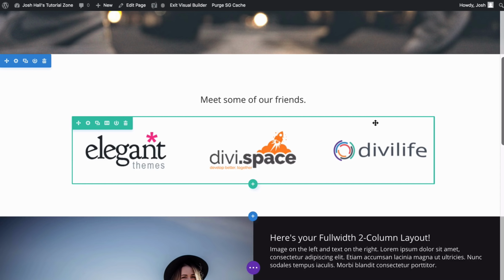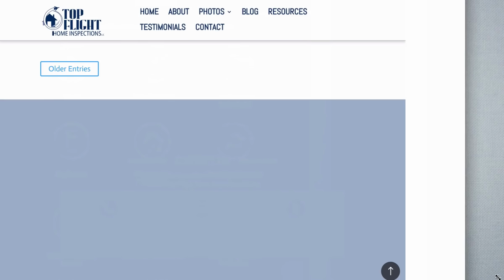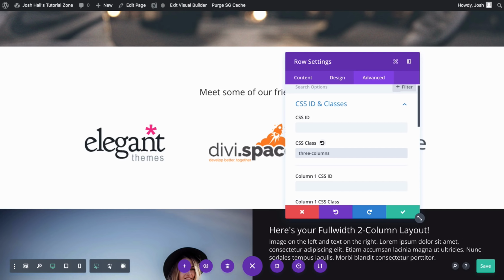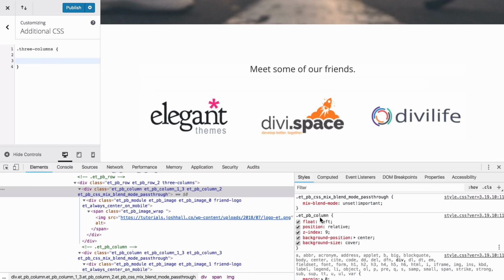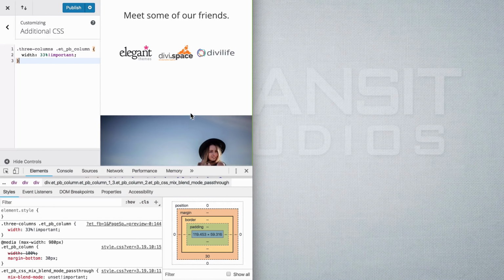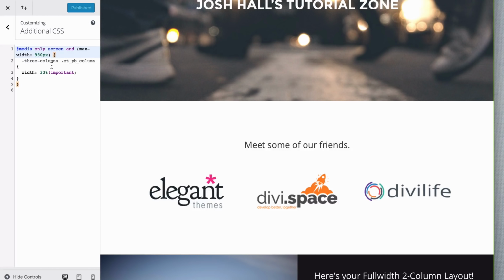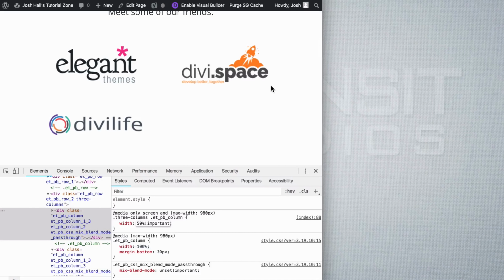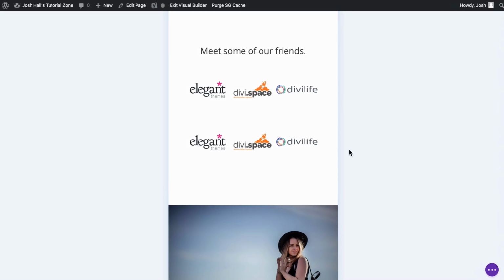How to Keep Columns on Mobile in Divi 4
For links, resources and the code shown in the tutorial, head over